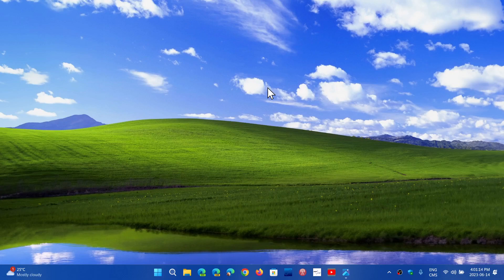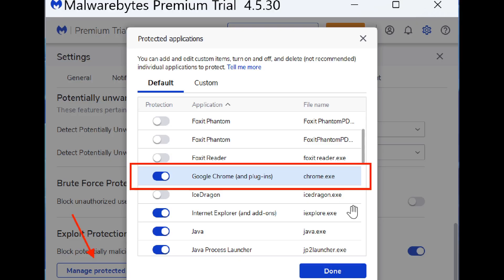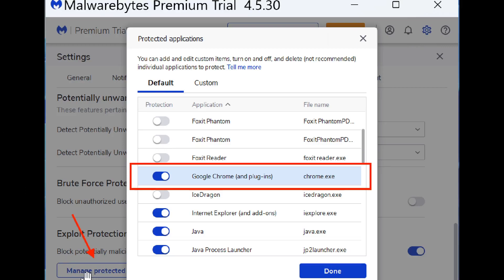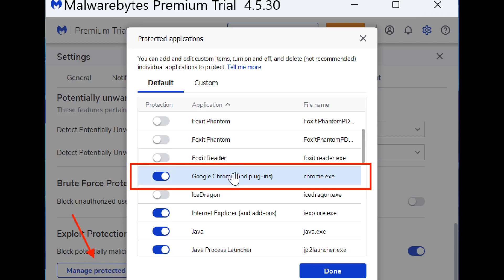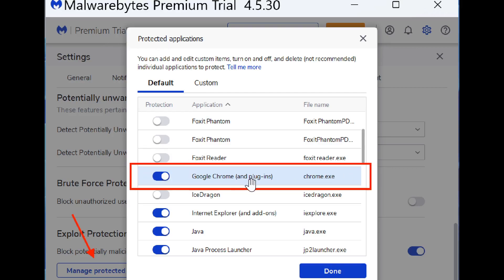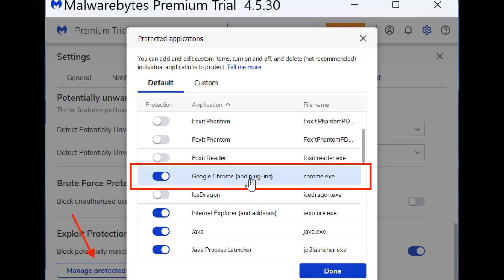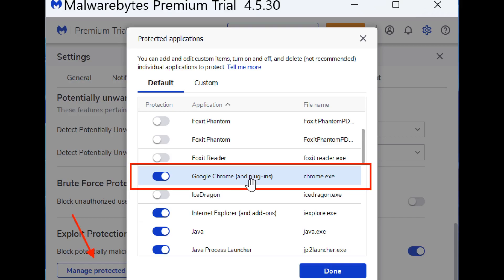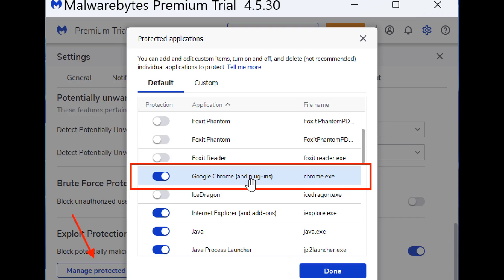FIX Windows 11 Google Chrome Crash after Patch Tuesday June 2023 using Malwarebytes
Google Chrome + Malwarebytes + Patch Tuesday = Crash